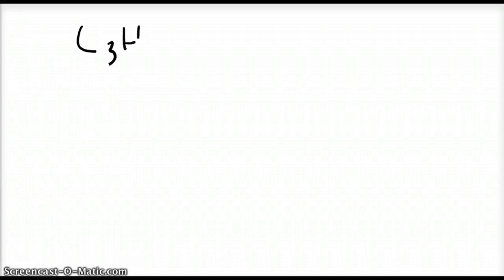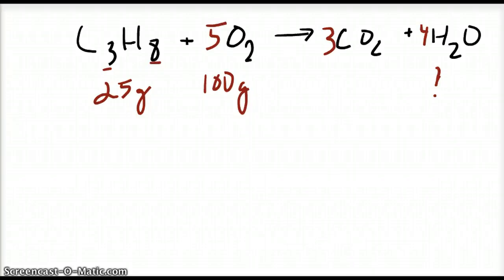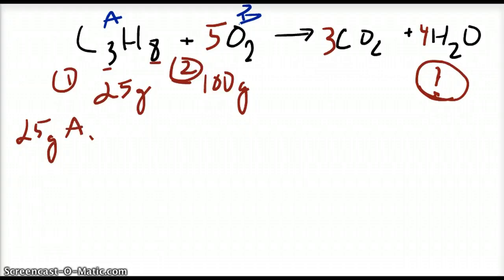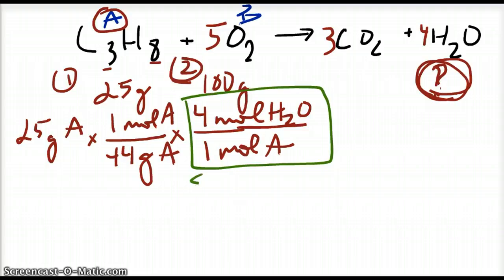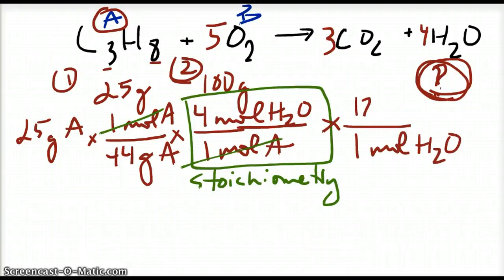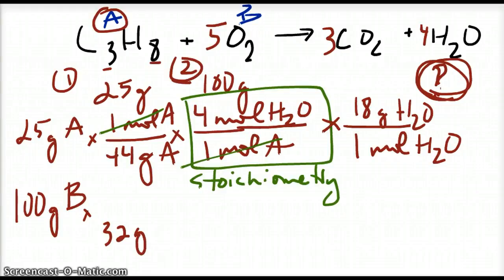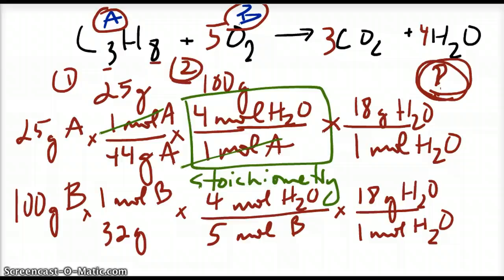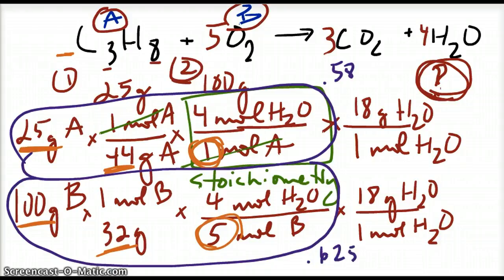Limiting Reactant Problem